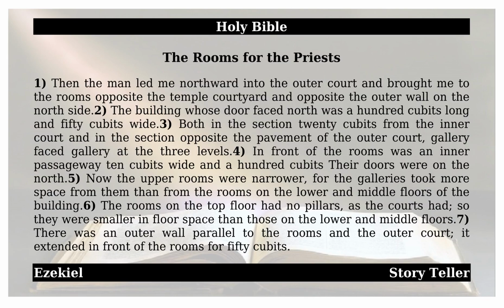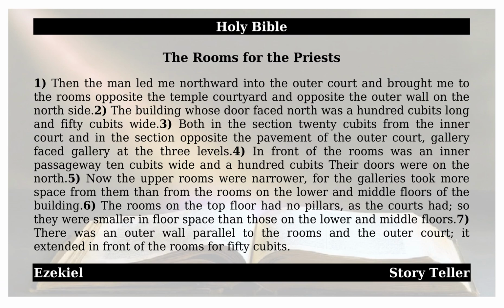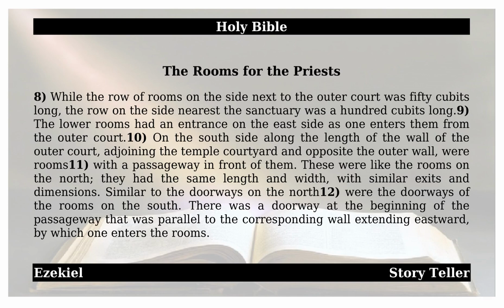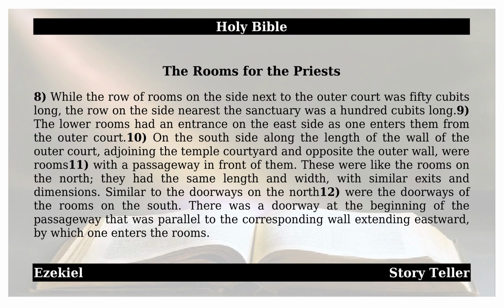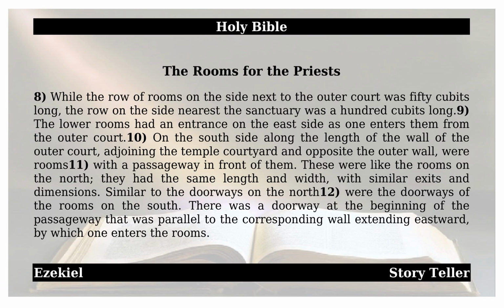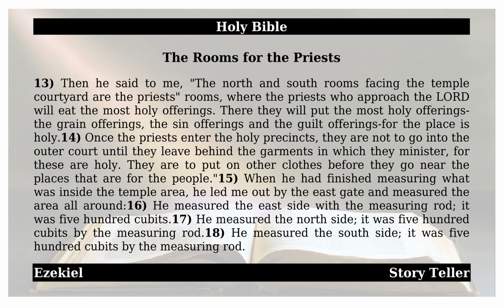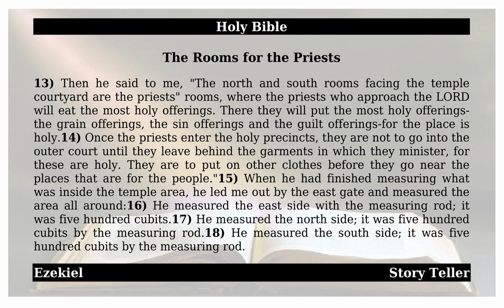Ezekiel - Chapter 42 - The Rooms for the Priests The Holy Bible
This is from the holy book of Ezekiel-Chapter 42.   May god almighty bless All.    1). Then the man led me northward into the outer court and brought me to the rooms opposite the temple courtyard and opposite the outer wall on the north side. 2). The building whose door faced north was a hundred cubits long and fifty cubits wide. 3). Both in the section twenty cubits from the inner court and in the section opposite the pavement of the outer court, gallery faced gallery at the three levels. 4). In front of the rooms was an inner passageway ten cubits wide and a hundred cubits Their doors were on the north. 5). Now the upper rooms were narrower, for the galleries took more space from them than from the rooms on the lower and middle floors of the building. 6). The rooms on the top floor had no pillars, as the courts had; so they were smaller in floor space than those on the lower and middle floors. 7). There was an outer wall parallel to the rooms and the outer court; it extended in front of the rooms for fifty cubits. 8). While the row of rooms on the side next to the outer court was fifty cubits long, the row on the side nearest the sanctuary was a hundred cubits long. 9). The lower rooms had an entrance on the east side as one enters them from the outer court. 10). On the south side along the length of the wall of the outer court, adjoining the temple courtyard and opposite the outer wall, were rooms 11). with a passageway in front of them. These were like the rooms on the north; they had the same length and width, with similar exits and dimensions. Similar to the doorways on the north 12). were the doorways of the rooms on the south. There was a doorway at the beginning of the passageway that was parallel to the corresponding wall extending eastward, by which one enters the rooms. 13). Then he said to me, 'The north and south rooms facing the temple courtyard are the priests' rooms, where the priests who approach the LORD will eat the most holy offerings. There they will put the most holy offerings' the grain offerings, the sin offerings and the guilt offerings' for the place is holy. 14). Once the priests enter the holy precincts, they are not to go into the outer court until they leave behind the garments in which they minister, for these are holy. They are to put on other clothes before they go near the places that are for the people.'  15). When he had finished measuring what was inside the temple area, he led me out by the east gate and measured the area all around 16). He measured the east side with the measuring rod; it was five hundred cubits. 17). He measured the north side; it was five hundred cubits by the measuring rod. 18). He measured the south side; it was five hundred cubits by the measuring rod. 19). Then he turned to the west side and measured; it was five hundred cubits by the measuring rod. 20). So he measured the area on all four sides. It had a wall around it, five hundred cubits long and five hundred cubits wide, to separate the holy from the common.     Amen.